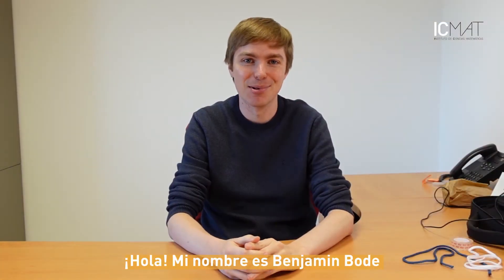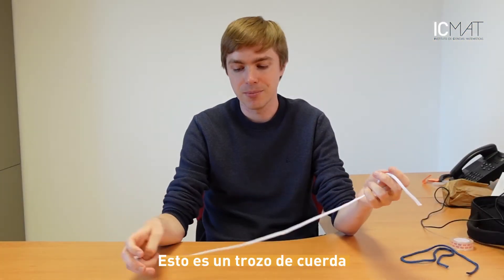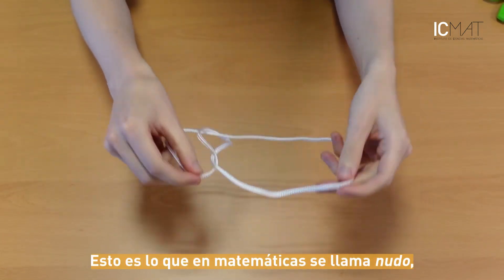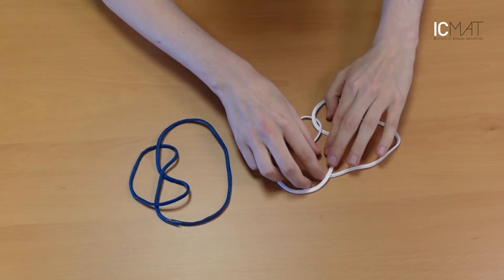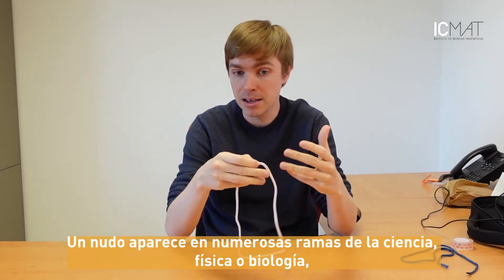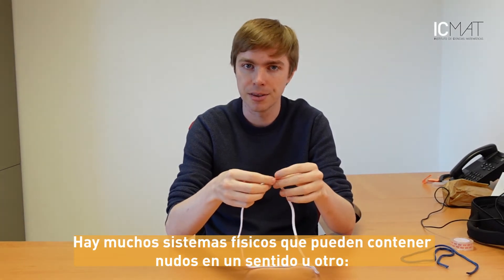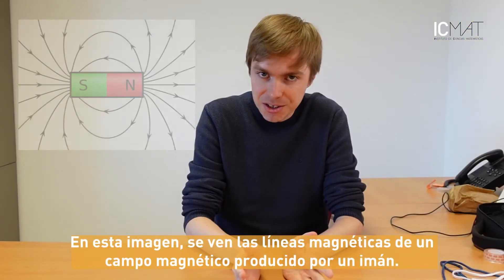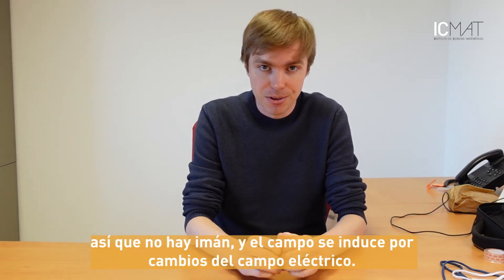Knots in Electromagnetic Fields (Nudos en campos electromagnéticos) - Benjamin Bode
Scientific result: "Knots in electromagnetic fields", Benjamin Bode (ICMAT)
("Nudos en campos electromagnéticos")

Reference: Benjamin Bode. “Stable Knots and Links in Electromagnetic Fields”. Communications in Mathematical Physics, 2021.

Abstract: Persistent topological structures in physical systems have become increasingly important over the last years. Electromagnetic fields with knotted field lines play a special role among these, since they can be used to transfer their knottedness to other systems like plasmas and quantum fluids. In null electromagnetic fields the electric and the magnetic field lines evolve like unbreakable elastic filaments in a fluid flow. In particular, their topology is preserved for all time, so that all knotted closed field lines maintain their knot type. We use an approach due to Bateman to prove that for every link L there is such an electromagnetic field that satisfies Maxwell’s equations in free space and that has closed electric and magnetic field lines in the shape of L for all time. The knotted and linked field lines turn out to be projections of real analytic Legendrian links with respect to the standard contact structure on the 3-sphere.